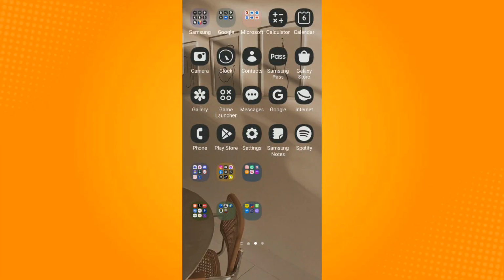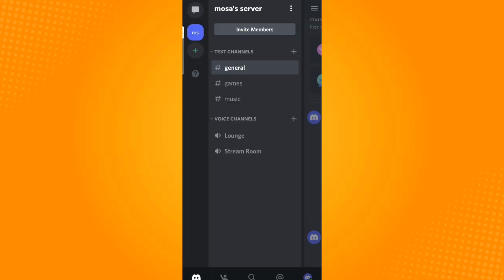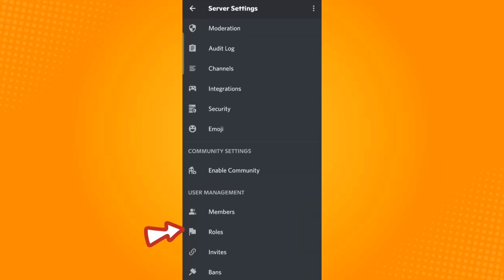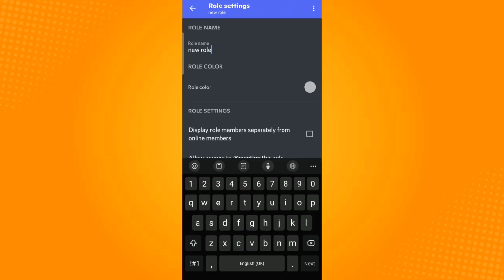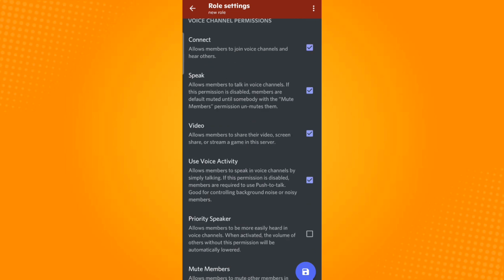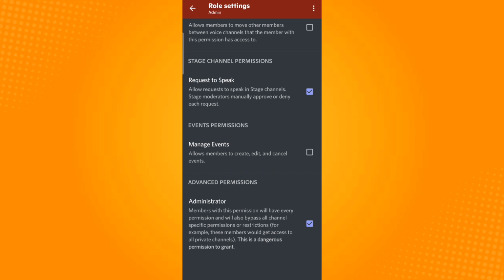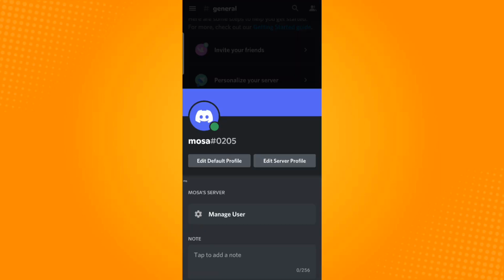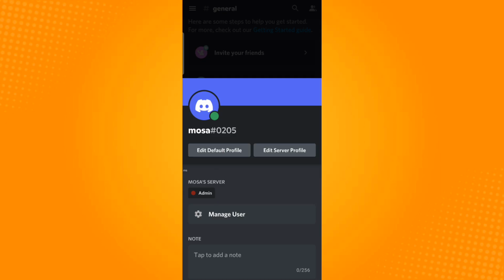How to Make Someone an Admin on Discord (2023)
Learn‎‎‏‏‎ ‎How to Make Someone an Admin on Discord

In this video I will show you‏‏‎ ‎how to make someone an admin on discord